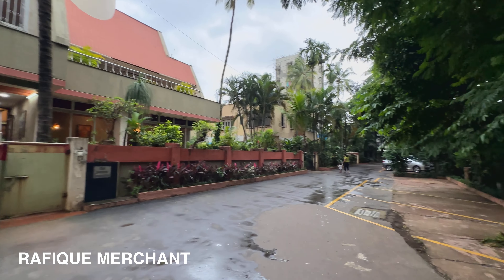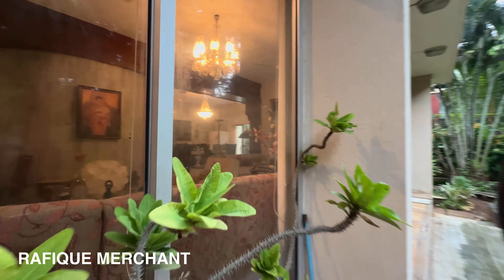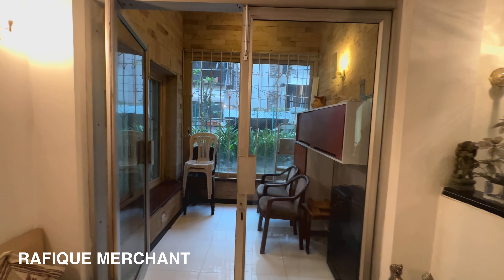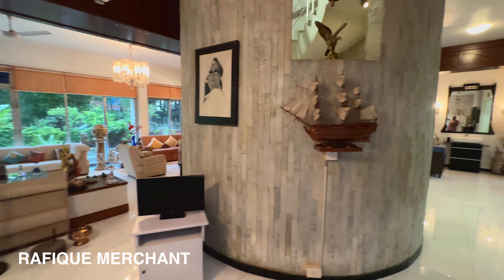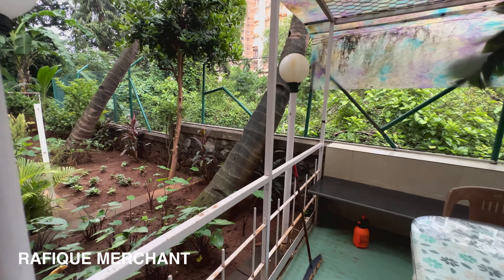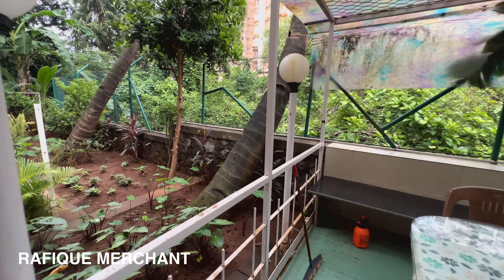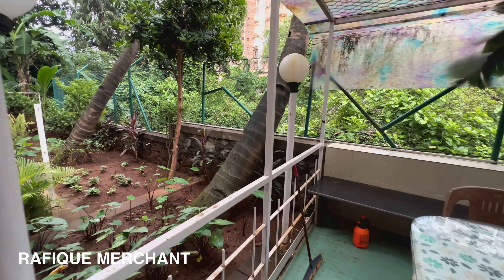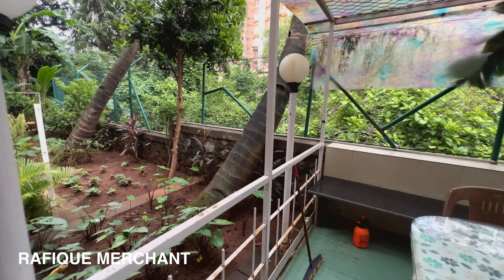25 Crore, Furnished 6bhk Bungalow with Terrace, Popco Colony, Versova